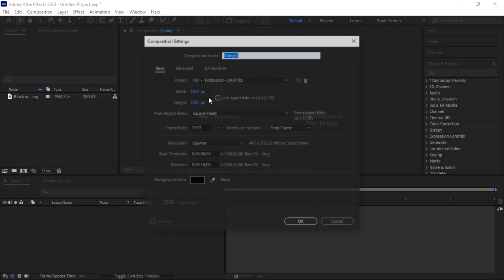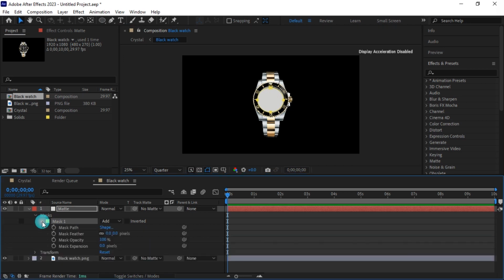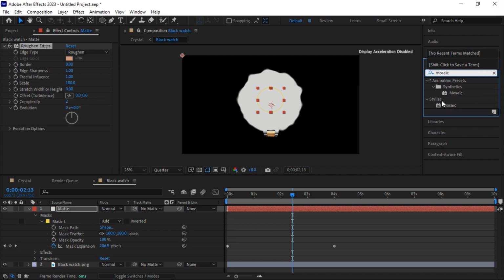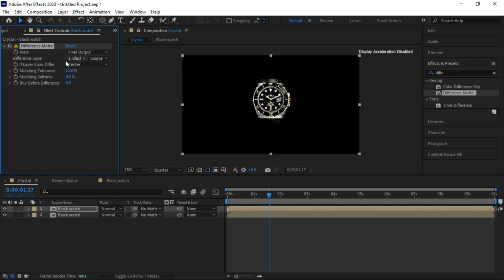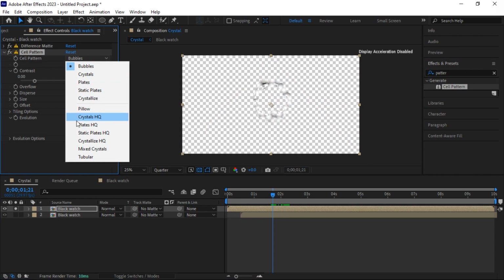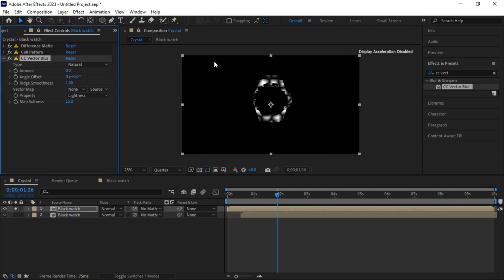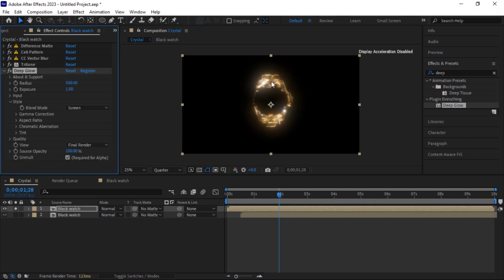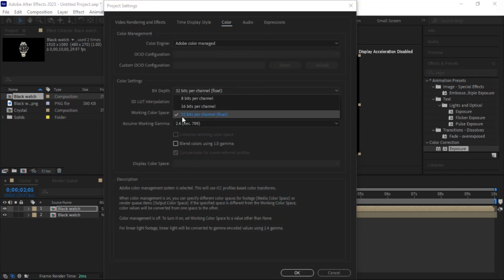Crystal Wiper Logo Effect in After Effect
In this video I will show you how to make a logo appear Crystal in After Effects Using this method, you can create a more stylish scene where the logo appears. And since you can make a project as a preset, you can simply change the source
Easy to use anytime I hope it will help you in your work ||